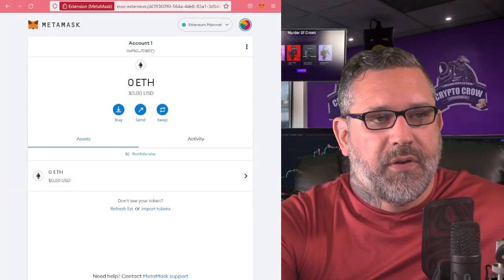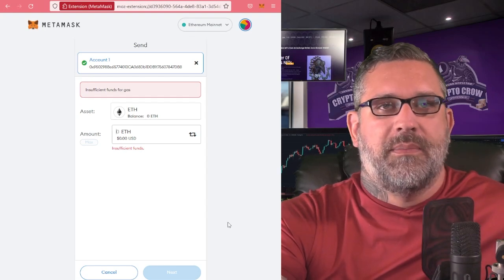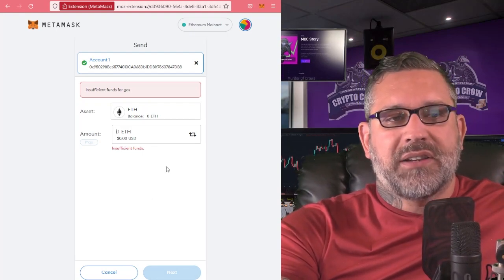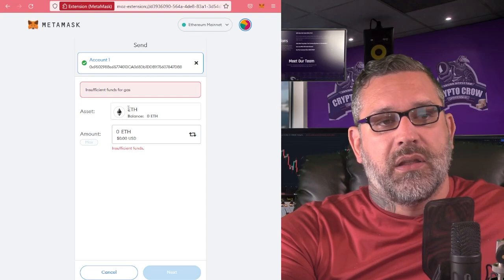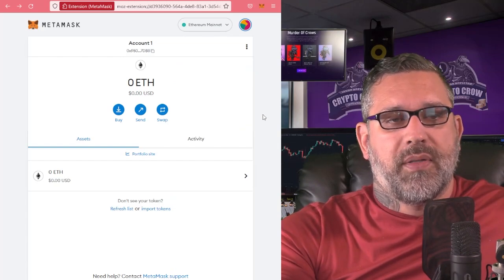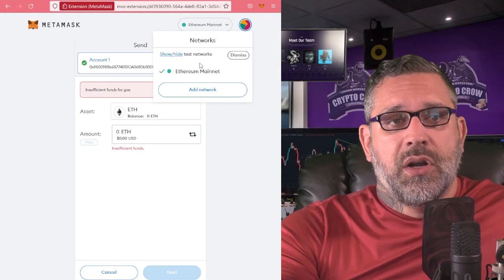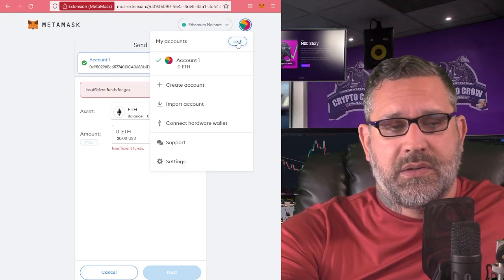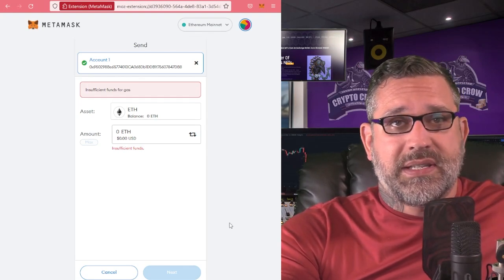Send Crypto on Metamask- Crypto Masterclass 2024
- Cardano based Social Media Platform

- RFID bloccking Wallets W/ Trackers

💓 Cardano (ADA0 Tip Jar 💓
addr1q9jtfnm2jqrfc84tcvqfxng408nwg9zttdp0h0qyvwlufgw3j7gtj3panpeefps0pcm50fxwxd8lza987gxlra93hets6nx79h

📲 Social Media 📢
I AM NOT A LICENSED FINANCIAL ADVISOR

Cisco Miraki FireWall- Save 10%: CRYPTOCROW10

I have impersonators all over social media pretending to be me, so they can get something they want from you whether thats your phone number for SIM Swaps, BTC or ETH for project reviews they cant offer or whatever. If I'm reaching out to you anywhere on the web, chances are HIGH that it's not really me unless I live video verify via Zoom. I'll say your name live, maybe even sing a song.

Overall, I'm just here sharing what I learn, whether it be a cool crypto trading or crypto metrics tools and websites or just my latest understanding of something new, or old.

Crow Your Coins
All of my videos are strictly personal opinions. Please make sure to do your own research. Never take one person's opinion for financial guidance. There are multiple strategies and not all strategies fit all people. Digital Assets are highly volatile and carry a considerable amount of risk. Only use exchanges for trading digital assets. Never keep your entire portfolio on an exchange.